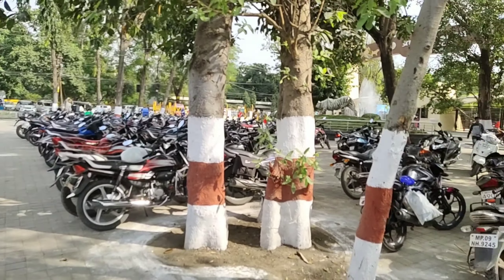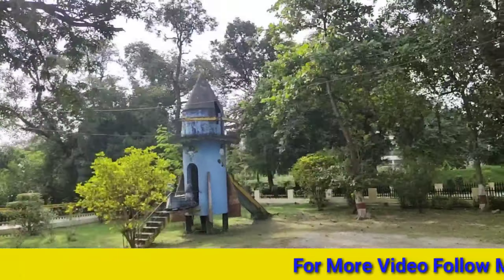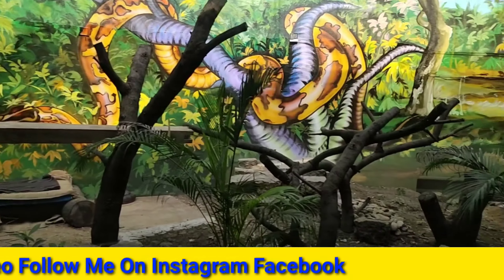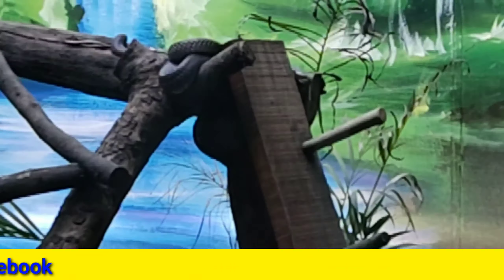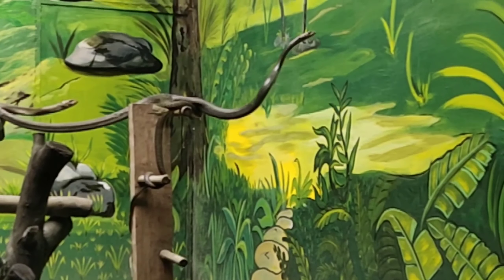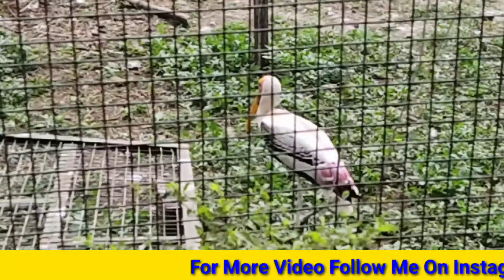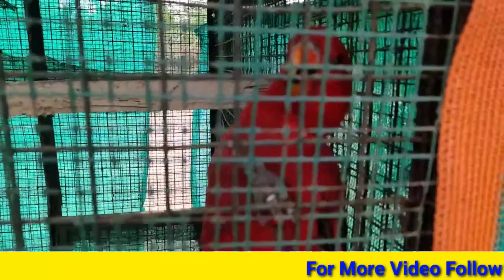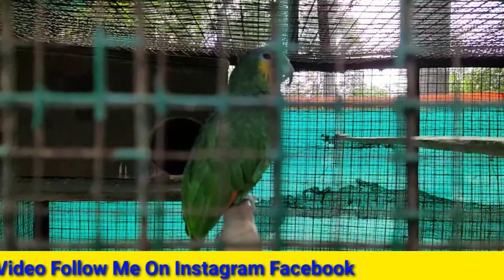जहरीले सांपों और जानवरों का अड्डा !!! 🐍🐍 दुनिया के सबसे खतरनाक जानवर 🐍🐍उनमे से देखो मुझे क्या मिला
Hello guys plz check below videos also😎

Thanks a lot and love u all 😍😊😎😋😍😃😊